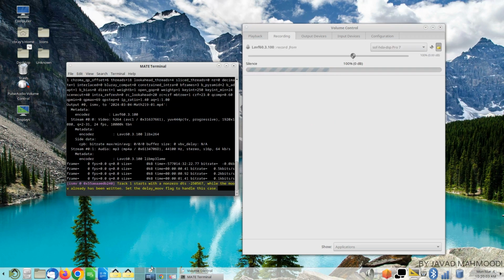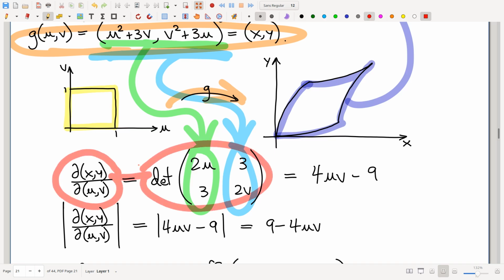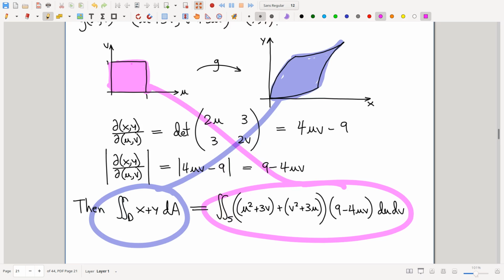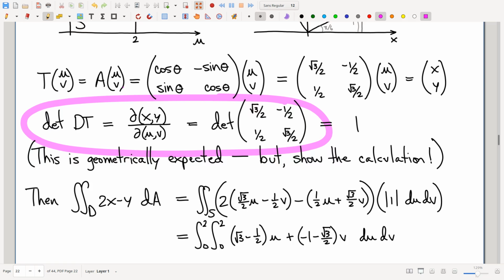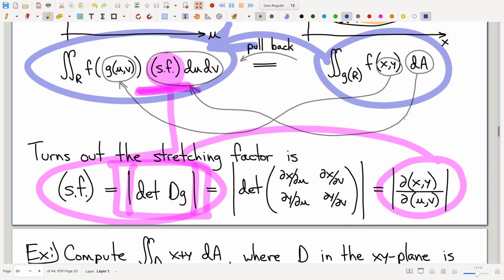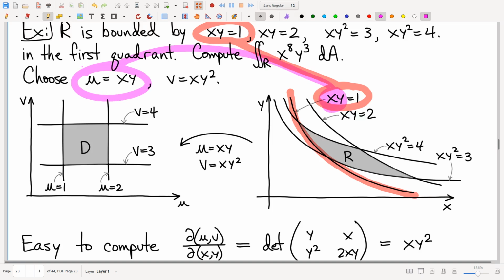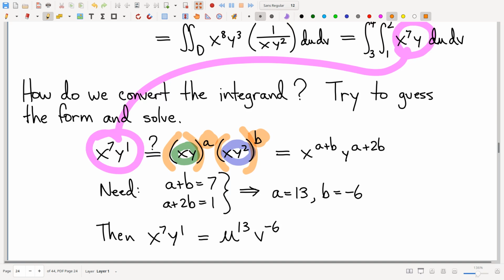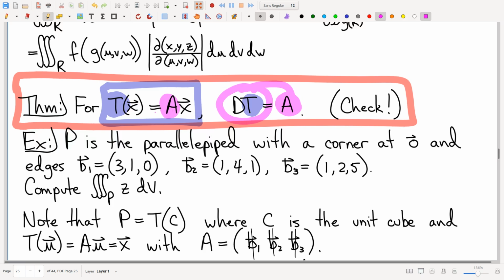2024 03 04 Math219 01